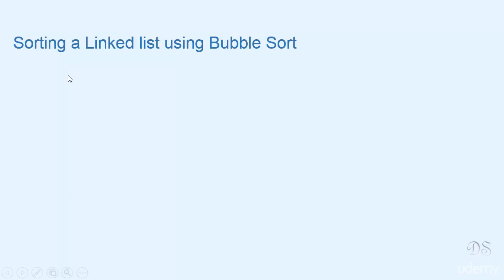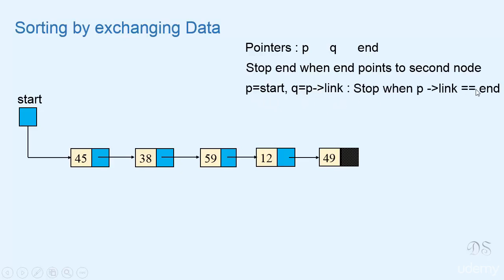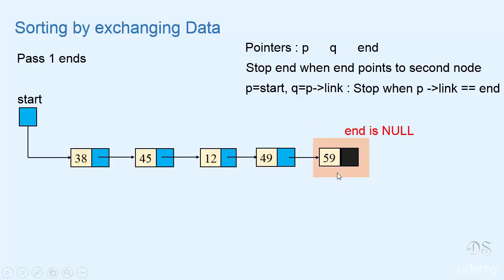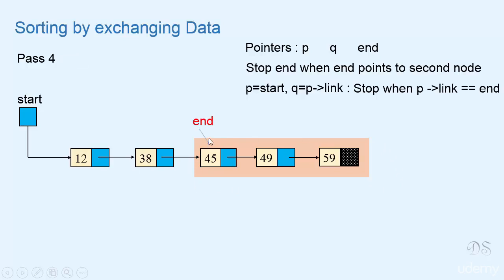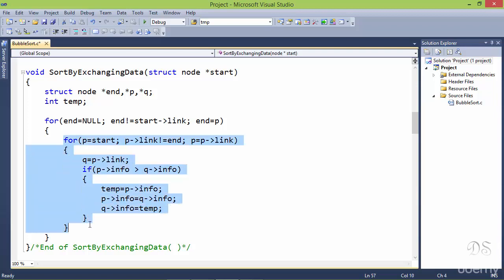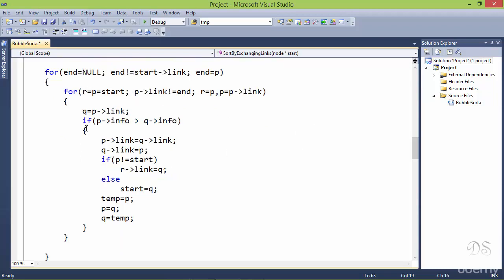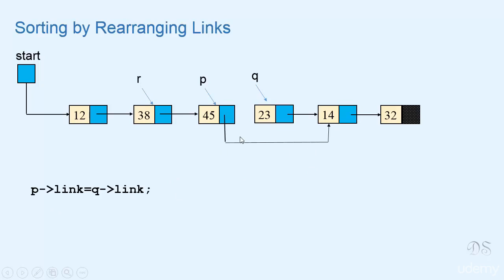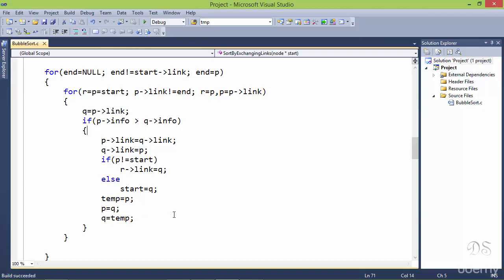16 Sorting a Linked list using Bubble Sort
In this video we will discuss Sorting a Linked list using Bubble Sort

bubble sort algorithm with animation